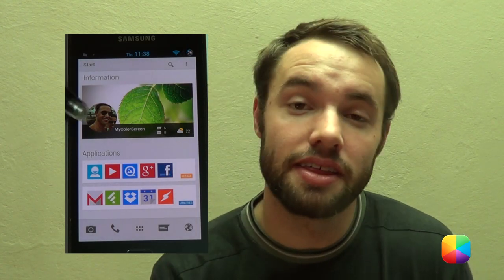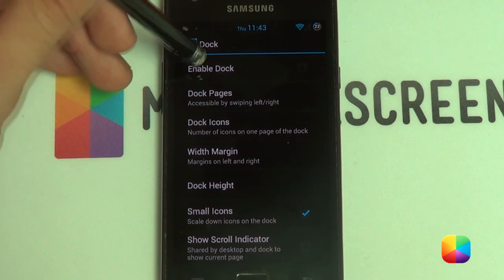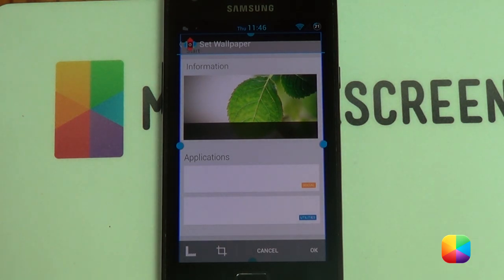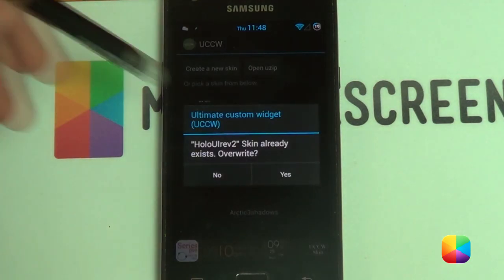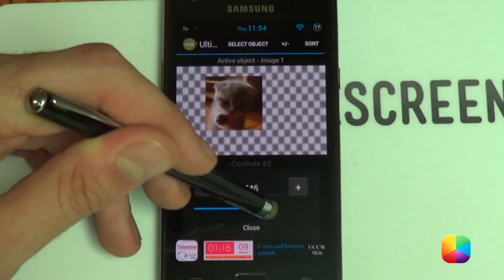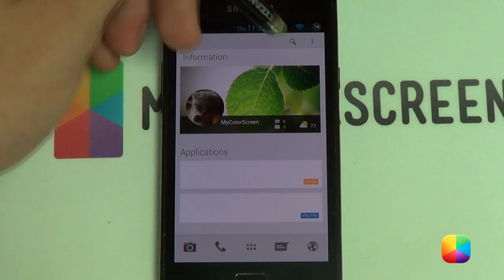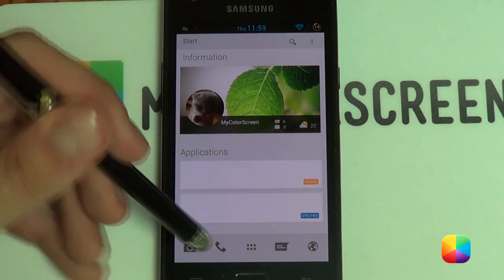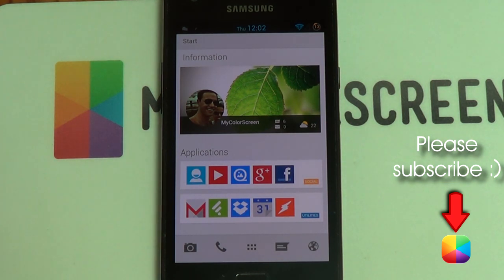Holo UI Rev. 2 (by fluffen) - Android Homescreen Tutorial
Fluffen has done it again with this fantastic Screen of the Day, Holo UI Rev 2! It's clean and modern looks give it that pure Google feel, and this updated version really improves on it. It's clean leaf picture provides an excellent backdrop for your user icon as well as notifications. It's also extremely functional with easy to switch icons. This video tutorial will help you recreate this homescreen! Boom!

UCCW User Icon skin & Resources if you don't have a Nexus 4

Homescreen Settings

Portrait Grid: 6x7 (for Nexus 4) 7x6 for Galaxy S2 and possibly other phones
Manage Screens: 1
Hide: Notification Bar, Shadows, Icon Labels
Width Margin: Large

Dock Settings:
Hide Dock: Enabled
Dock Icons: 5

Look and Feel:
Icon Size: 90% (but depends on screen)
Icon Theme: Download and install Minimal MIUI, and apply it here.

Advanced Settings
Resize Any Widget: Enabled
Overlapping Widgets: Enabled (Pro Version only,but you can try work around it)

Part 3: Wallpaper

Here Photoshop will be needed (GIMP might also work), if you have a Nexus 4, and you have a Status and Navgation bar, you can skip the cropping part, so here is a quick breakdown of what happens in the video:

1. Open the provided PSD in Photoshop.
2. Select the "crop" icon, and drag the top and bottom handles so it doesn't include the black bars.
3. Select Image - Resize Image - Change this to your phones resolution.
4. To resize an icon, press ctrl+T to bring up it's resizing handles.
5. To use your own user icon, drag over your desired image over the user icon area, then select only the square area with the rectangle marquee tool, right click - layer via copy.
7. Now take off the "eye" image on the layers side on the left, of the image you dragged over.
8. Drag the icon background and the whole background into one folder, select both of them using shift, right click - Merge layers.
9. Select the app box line at the top, right click - Layer via Copy.
10. Adjust this line as needed.
11. Save file as a .png, copy onto your phone, make adjustments if necessary.

Now hold down on the homescreen - Wallpapers - QuickPic (or similar) and select your edited wallpaper, then save it as your wallpaper.

You'll need UCCW for this part, as well as copying  the skins that are provided in the link at the bottom to your phone.

To add these skins:

- In the main menu after tapping the widget, select "Open uzip", now just find where you pasted the folder and look for the skin you want to add (Use the originals first).
- Add both the Clock and Date .uzips.
- If a white box appears, use the modified skin provided.
- You might have to re-position the skin's objects, see the link below for more info on moving objects as well as general UCCW tips.

Part 5: Adding Icons

To add the app drawer icon - Hold down on the homescreen - Nova Actions - App drawer.
To add any app icon - Simply open up the app drawer - Drag the app onto the screen.

Name of the track: Backyard Lullaby
Artist of the track: Unknown